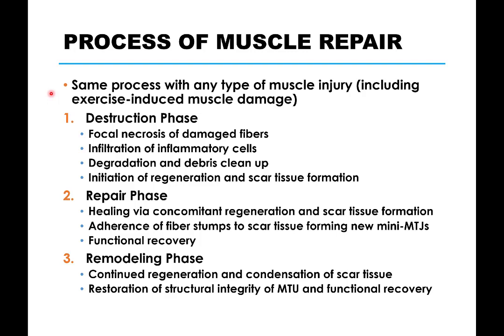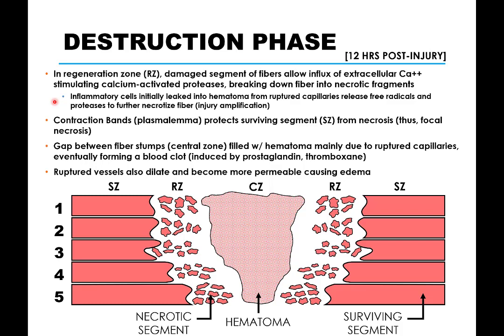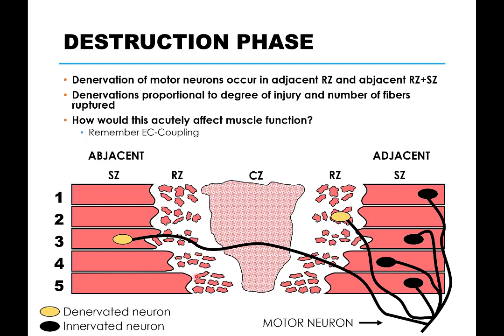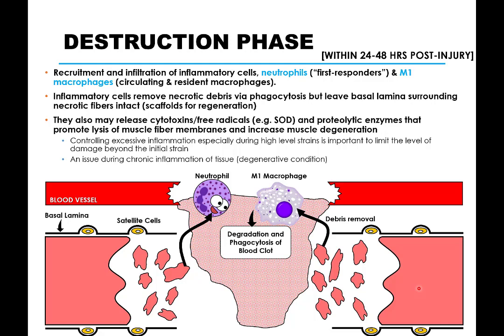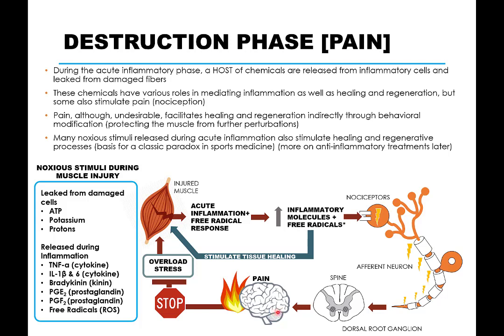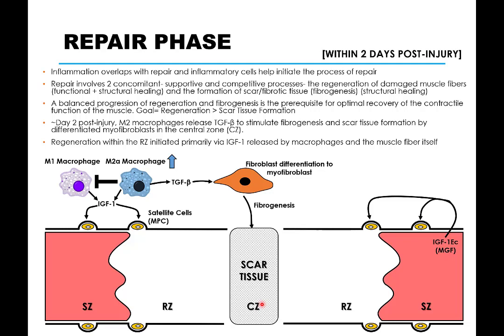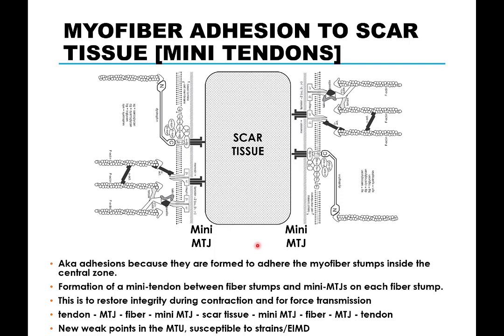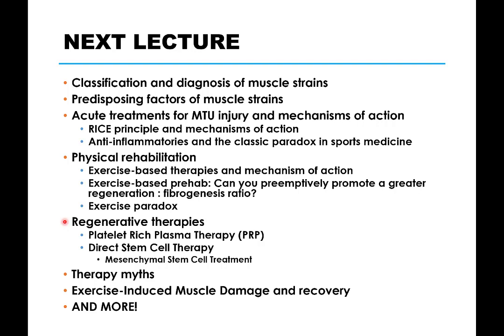KIN 5860 Acute Physiological Response to Muscle Injury (Slides 18-End)